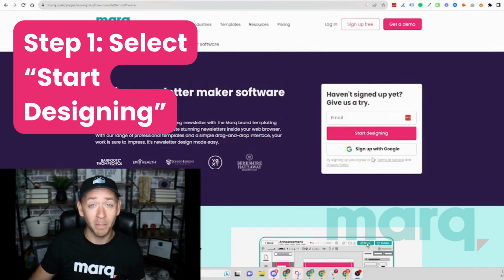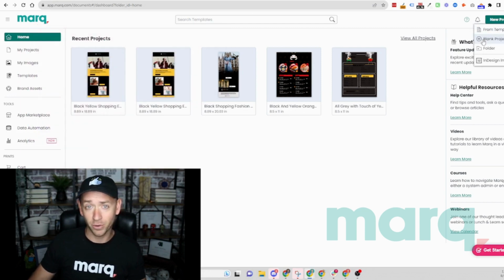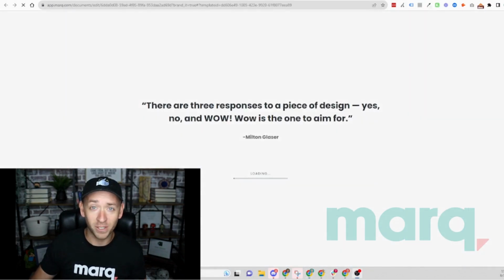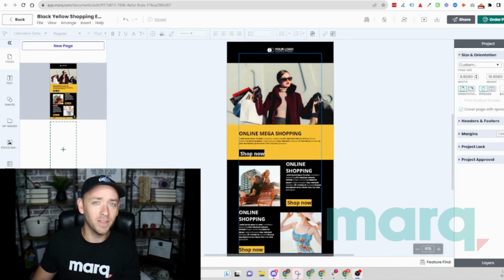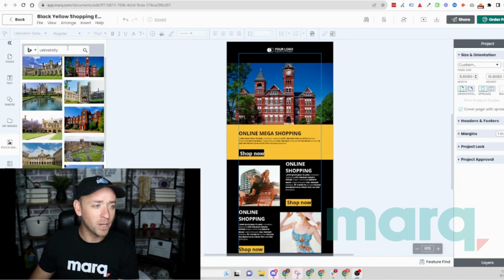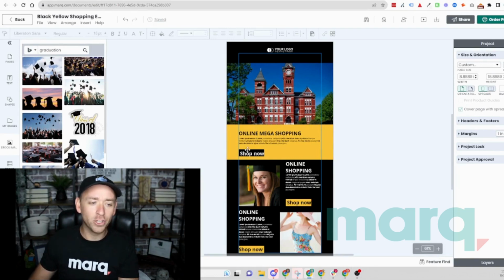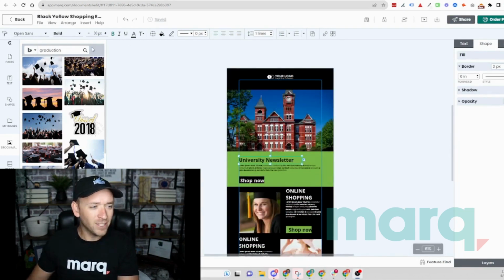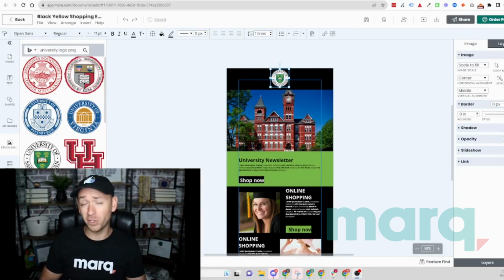How To Use Free Newsletter Maker | Marq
Learn how to create stunning newsletters with Marq's free newsletter maker! In this easy 3-step tutorial, we'll guide you through the process of designing eye-catching newsletters for your business, organization, or personal use. Our user-friendly tools and customizable templates make it easy to craft engaging content that resonates with your audience.